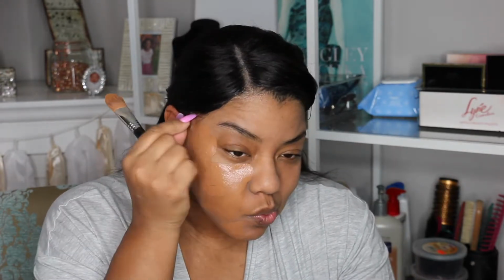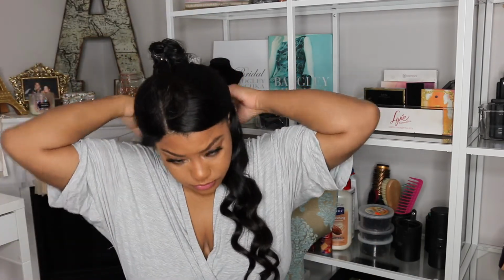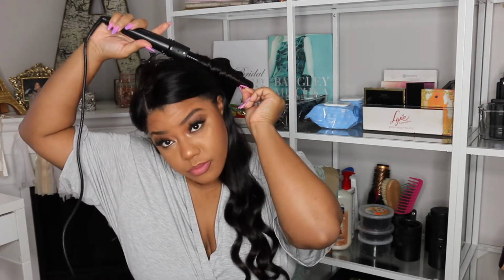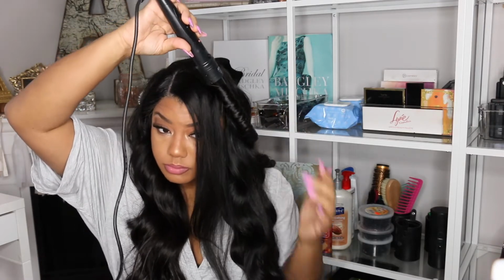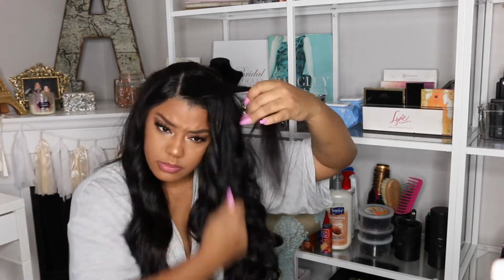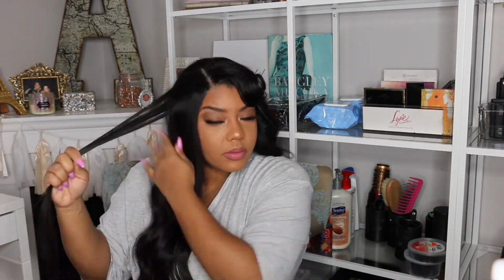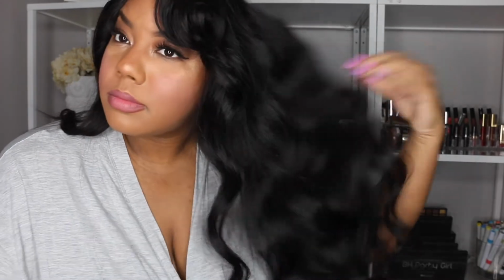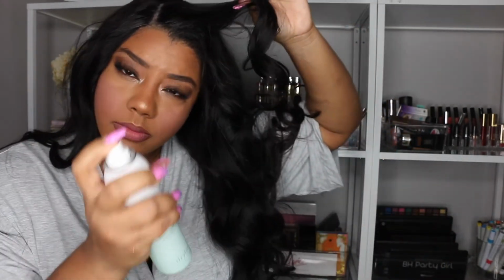GET READY WITH ME NATURAL MAKEUP AND HAIR TUTORIAL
Thanks for tuning in guys! Here's a new get ready with me video! I hope that you guys enjoy it!

FACE
Loreal Infallibe Pro Matte Foundation (111)
Benefit Porefessional
Carli Bybel Palette Highlighter
NYX Contour Kit
Sacha Cosmetics Setting Powder

Lips
Jordana Lip Pencil (coco loco)
NYX Powder Puff Lippie (Squad Goals) (Best Buds)

EYES
Milani Liquid eyeliner (black)
Morphe Palette (12Nb)
L'Oreal Telescopic Mascara (black)
Lashes are by Shesentials

HAIR
Shesentials Virgin Indian Hair 4 26 inch bundles and a 16 inch closure.
Purchase lashes and hair below !

Madam Glam Gel Nail Polish

Social media Accounts:
Add me on SnapChat (mzashleycw)

My Vlogging
Lighting
My Ring Light

I USE iMOVIE FINAL CUT PRO FOR EDITING